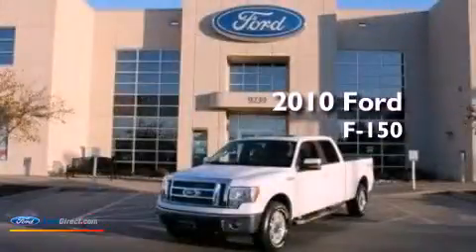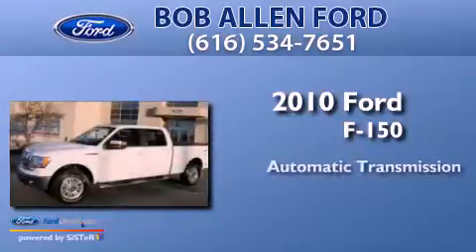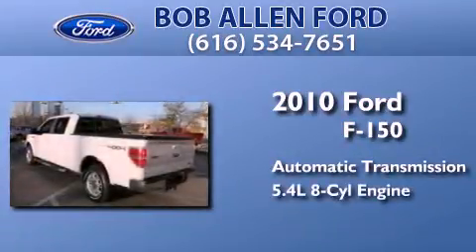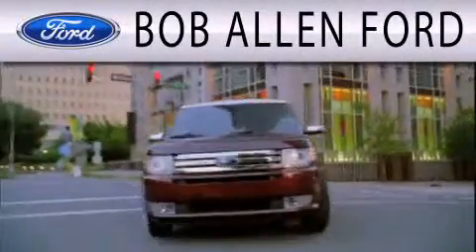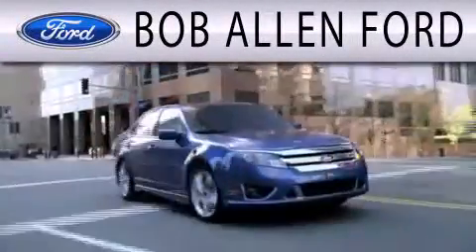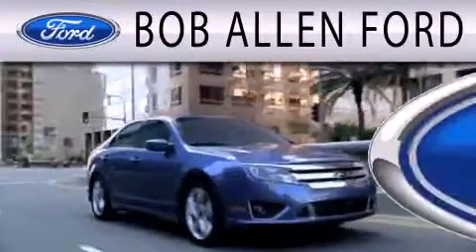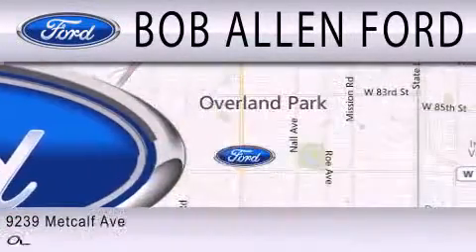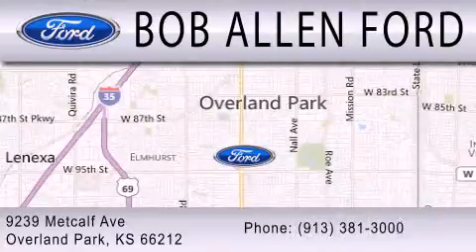2010 FORD F-150 Overland Park KS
Year : 2010
 Make : FORD
 Model : F-150
 Engine : 5.4L V8 24V MPFI SOHC FLEXIBLE FUEL
 Trans . : 6-SPEED AUTOMATIC
 Exterior : WHITE
 Miles : 97,595

 Stock : K0178